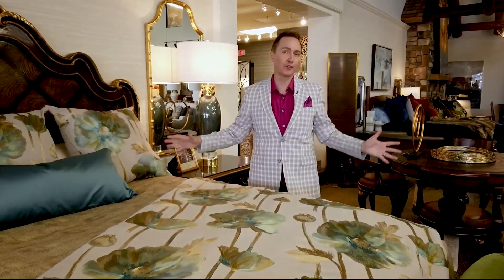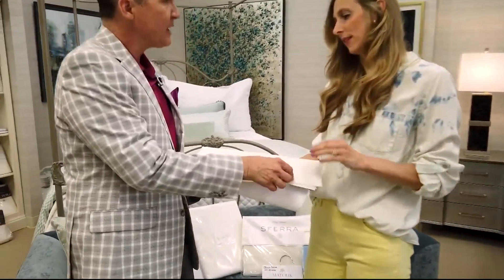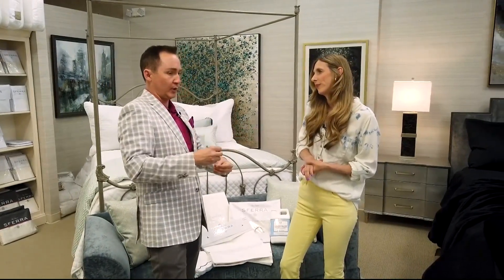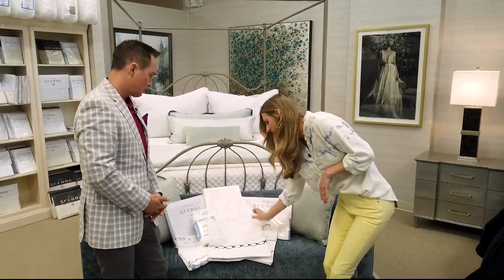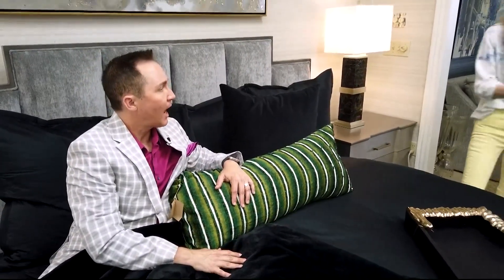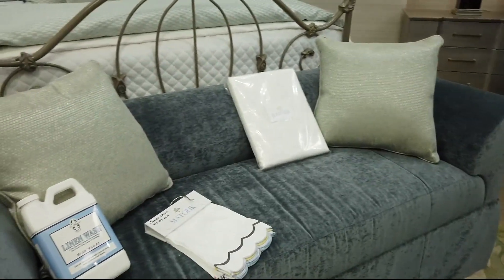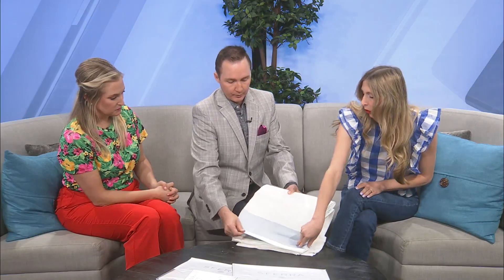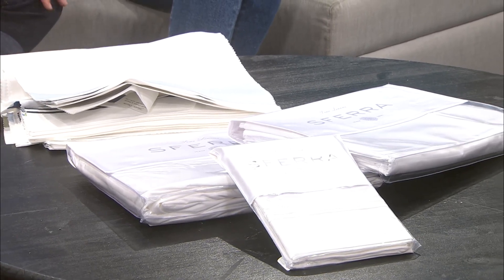How to Buy Luxury Sheets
We've go all the secrets to making sure you get what you pay for when it comes to designer linens!